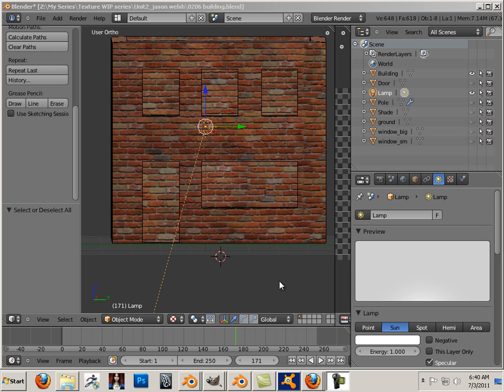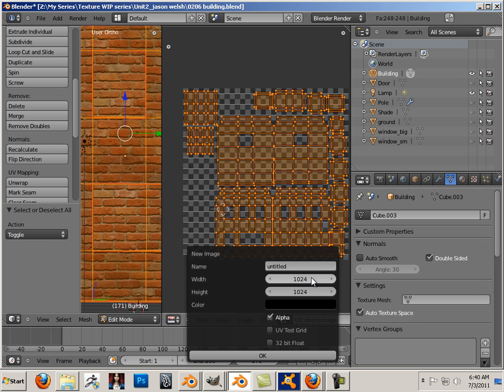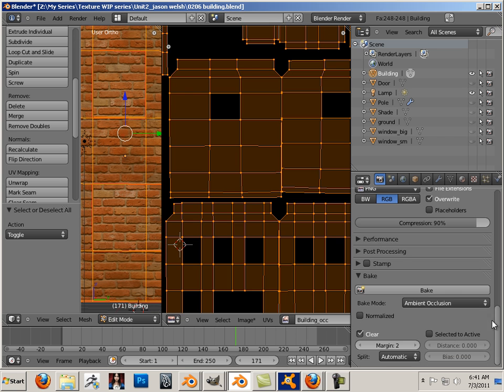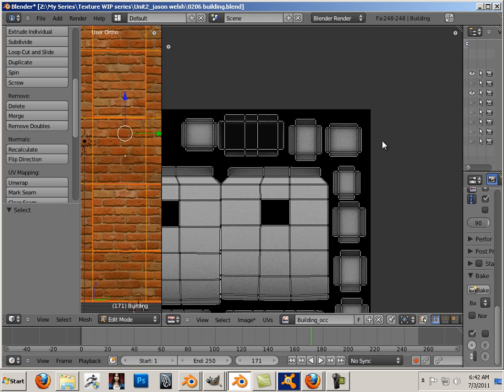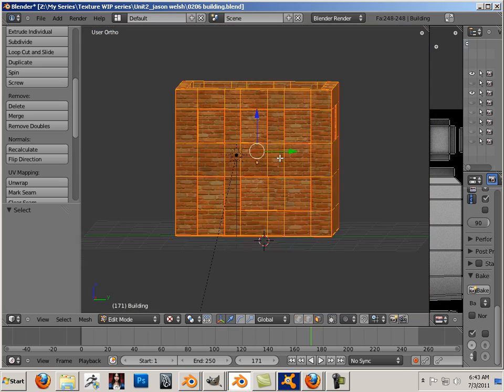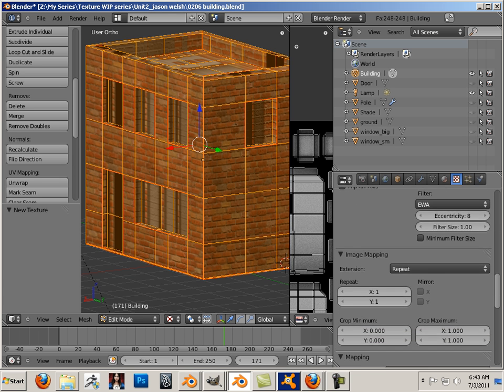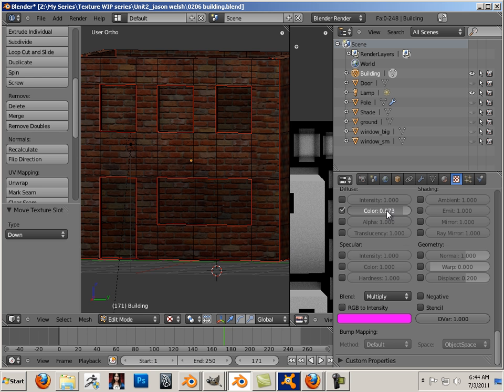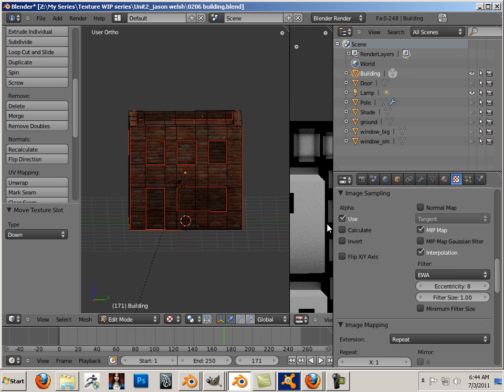0209 Blender_TRL (Assignment).mp4